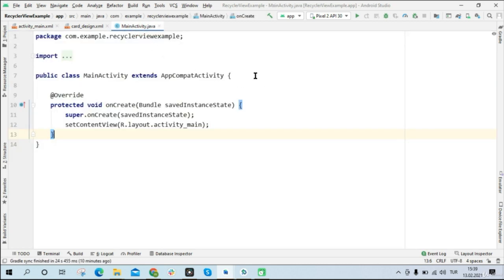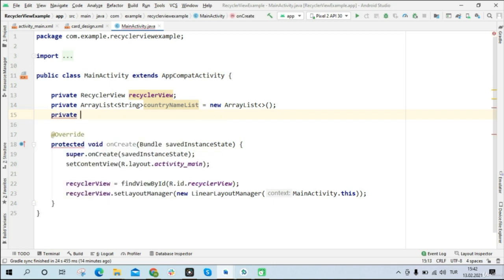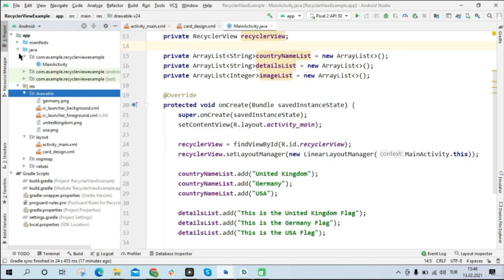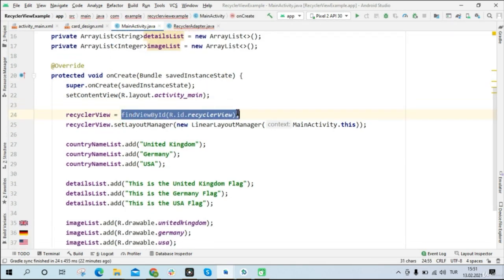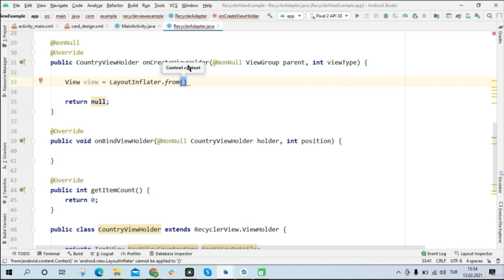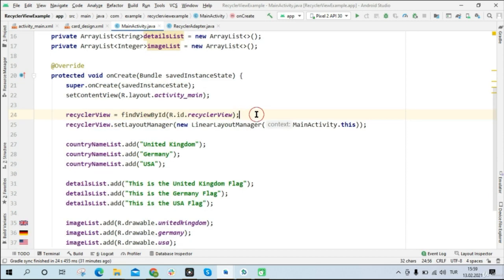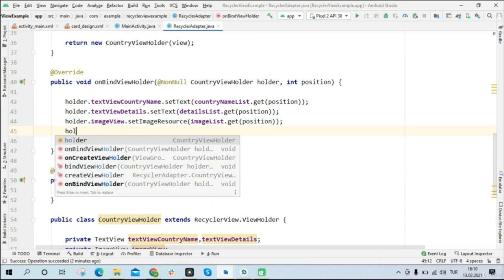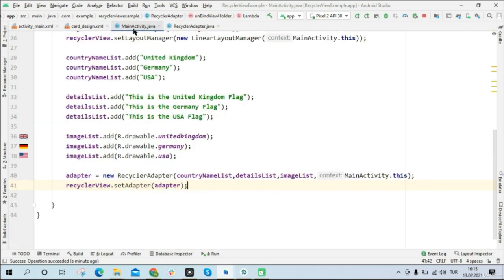Creating Recycler View in Android App Part 2 | Lecture 32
Welcome to Lecture 32 of our "Introduction to Java Swing | Android Development" series. In this second part of our exploration of RecyclerView, we will continue to build upon the concepts introduced in Part 1 and delve deeper into creating a fully functional RecyclerView in your Android application.

Key Topics Covered in Lecture 32 - Part 2:

Custom ViewHolder:

Learn how to create a custom ViewHolder to define the structure of individual list items, including their views and data bindings.
Binding Data to RecyclerView:

Understand how to bind data from your data source to the RecyclerView using your custom adapter and ViewHolder.
Item Click Handling:

Explore how to capture item click events and respond to user interactions within the RecyclerView.
Item Decoration:

Learn how to add item decoration to the RecyclerView to customize the spacing and appearance of list items.
Scroll Listeners:

Understand how to implement scroll listeners to detect and respond to scroll events in the RecyclerView.
Adding Animations:

Explore how to add animations to the RecyclerView to create smooth transitions and visual effects during list interactions.
The Significance of RecyclerView - Part 2:
Part 2 of our RecyclerView series continues to expand your knowledge and skills in creating a fully functional and interactive RecyclerView. You'll learn how to bind data, handle item clicks, and add enhancements like item decorations and animations.

By the end of Part 2, you'll be well-equipped to create dynamic and responsive lists or grids of data in your Android application using RecyclerView.

Let's dive into Lecture 32 - Part 2 and continue our exploration of creating RecyclerViews in Android app development, advancing your ability to create efficient and user-friendly interfaces for displaying data.